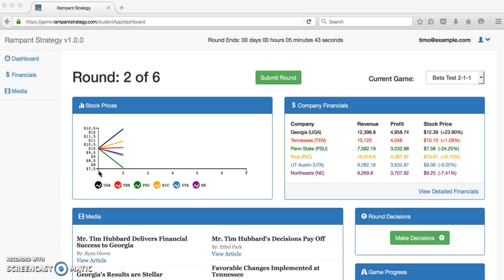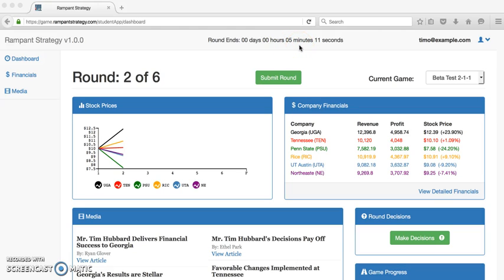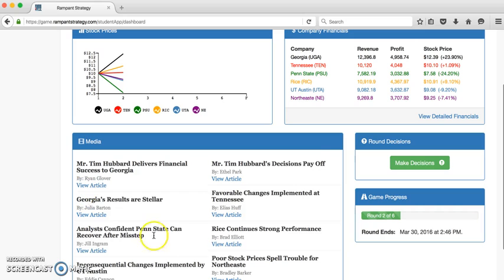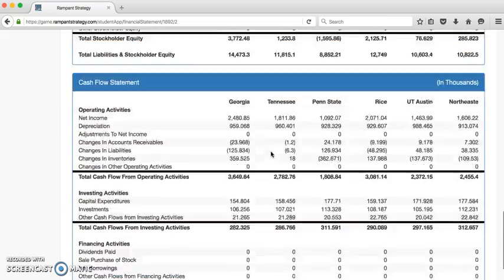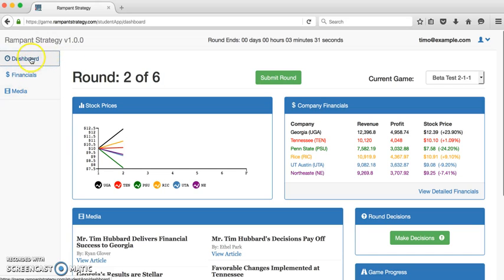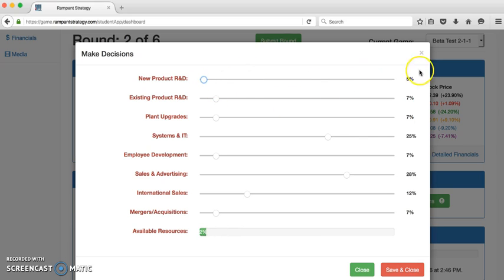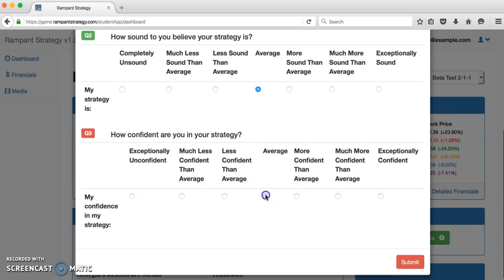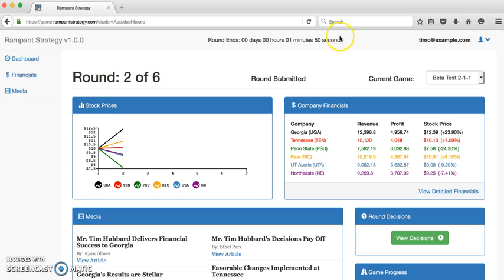Rampant Strategy Beta Test Intro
This is the video introduction to Rampant Strategy's business simulation software. This is intended for instruction for participants in the beta test of the software.